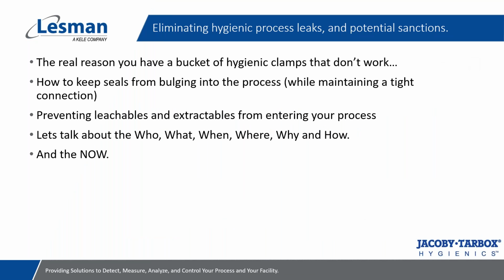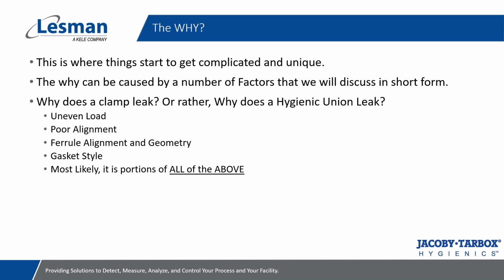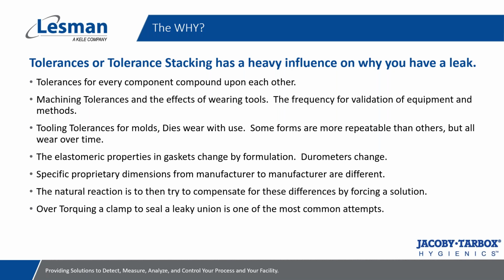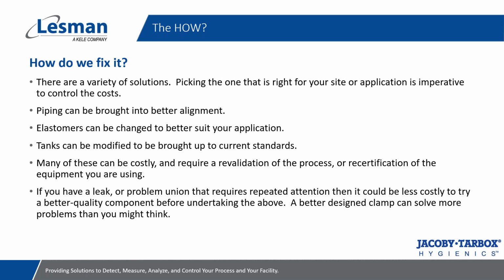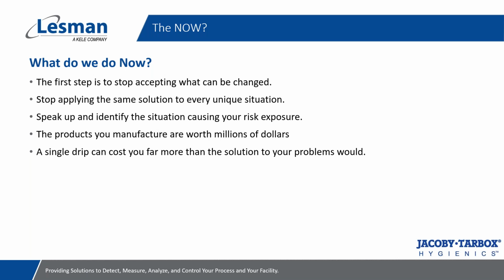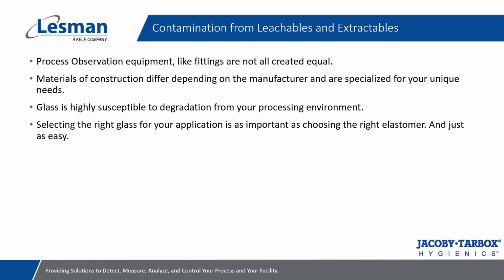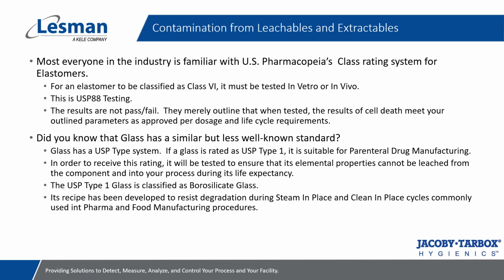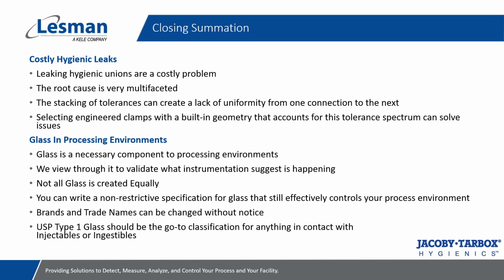Eliminating Hygienic Process Leaks and the Potential Fines They Can Cause, a Lesman Webinar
Mike Curnutte of Clark Reliance talks about the common points of failure which lead to leaks and batch contamination in hygienic processes.

This session covers:
• Equipment design and materials of construction for hygienic applications
• The real reason you have a bucket of hygienic clamps that don’t work…
• How to keep seals from bulging into the process (while maintaining a tight connection)
• Preventing leachables and extractables from entering your process
• Q&A: Ask the expert